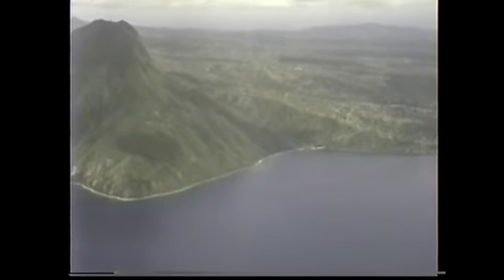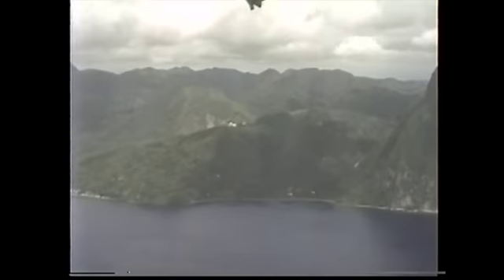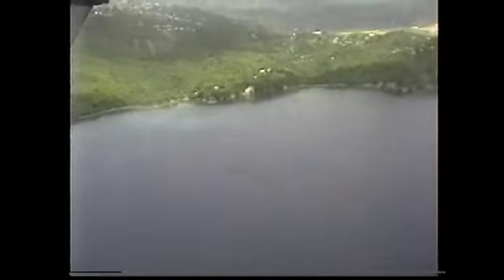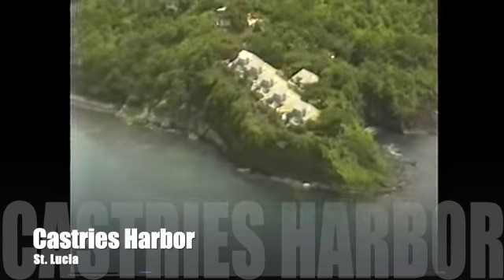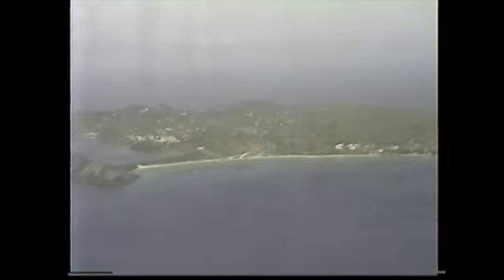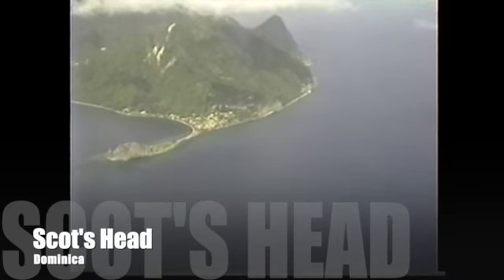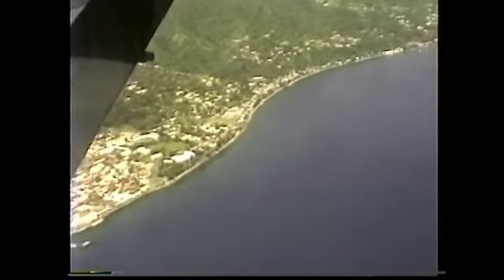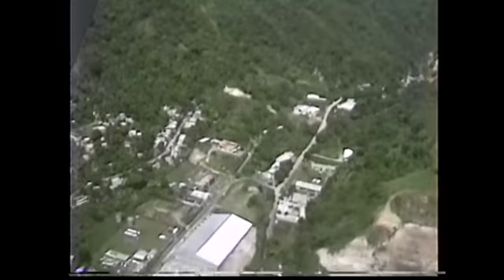St Lucia Dominica September 2, 1991 from the sky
I fly back to Dominica from St. Vincent with a pit stop in St. Lucia. I used my camcorder to record The Pitons, Hess oil tanks, Castries Harbor, Vigie Cove, Rat Island, Pigeon Island, all on the west coast of St. Lucia. Then the southwest of the Commonwealth of Dominica with Scot's Head, Anchorage Hotel, and Roseau.